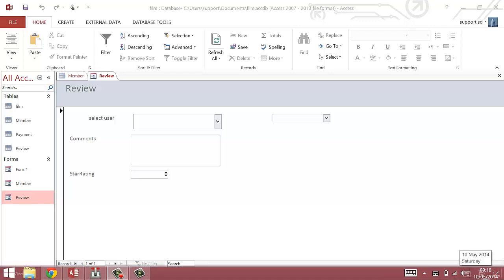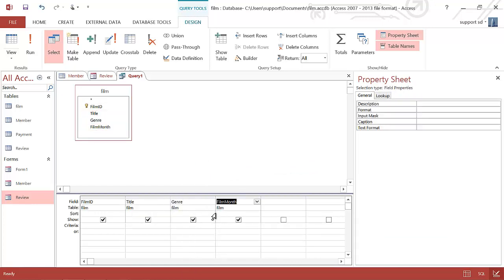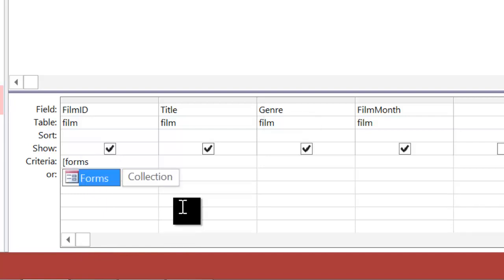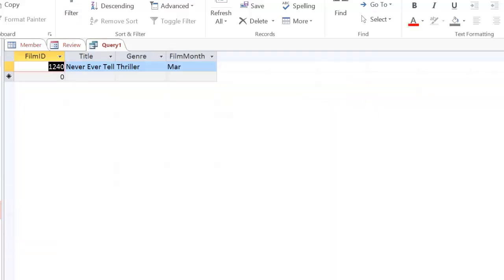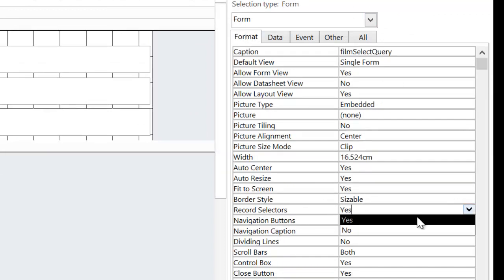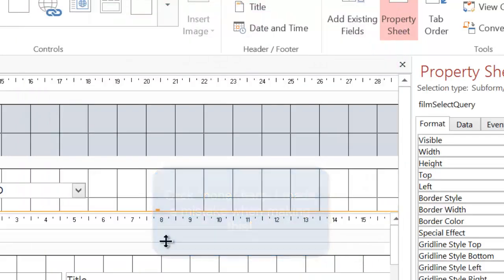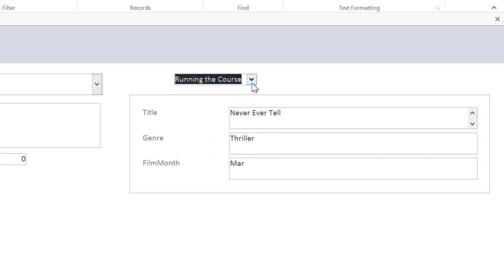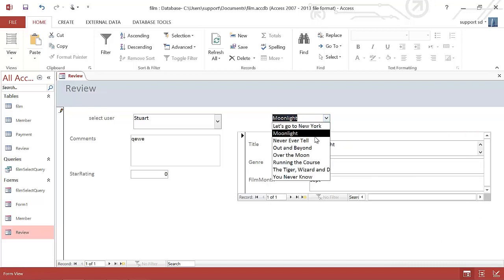Unit 7 exam - How to change values based on a combo box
This video will show you how to display information from another table by selecting something from a combo box.